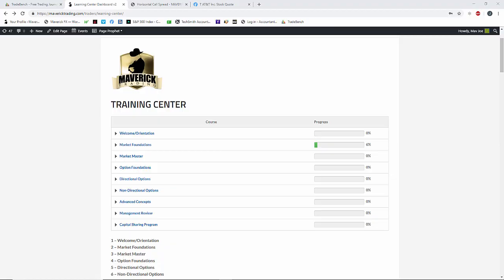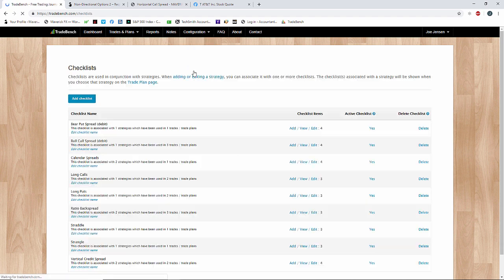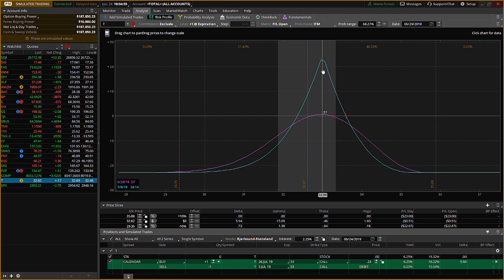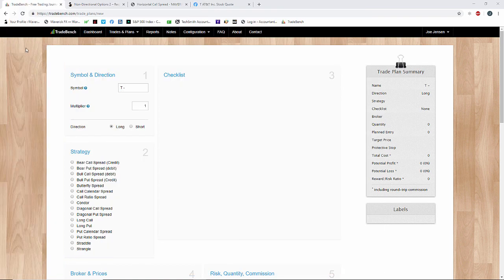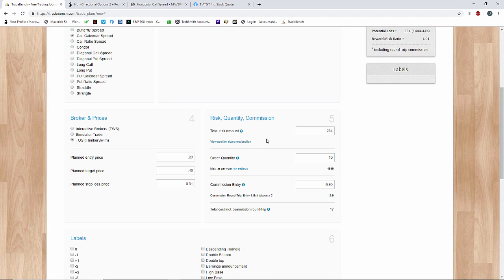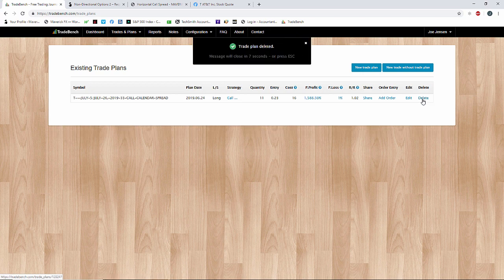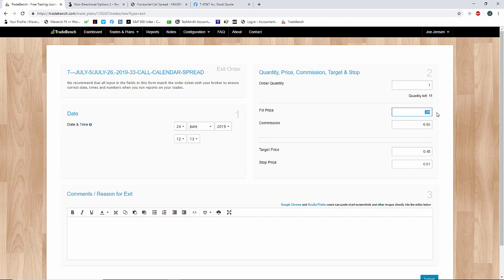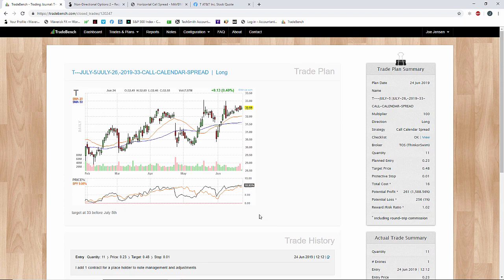Trade Bench Journal - Logging Calendar Spreads (Horizontal Spread)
Trade Bench Journal is the most comprehensive, visual way to journal option trades. This is a free app for traders who want to increase their options trading ability, specifically the calendar spread strategies or horizontal spread strategy. In this video, we'll show you how to add a Calendar Call spread option trade to your trade bench journal.  Logging a calendar spread option trade or horizontal spread to your Trade Bench Journal is a great way to track your calendar spreads or horizontal spread. By doing this, you'll be able to see where the market is going and make smart trades based on that information. This is a very useful tip for day traders who want to scale their trading skills!

The Trade Bench Journal will help you track your options trades and make better financial decisions. Plus, it's a great way to keep a record of your option trading strategies like the calendar spread or horizontal spread!